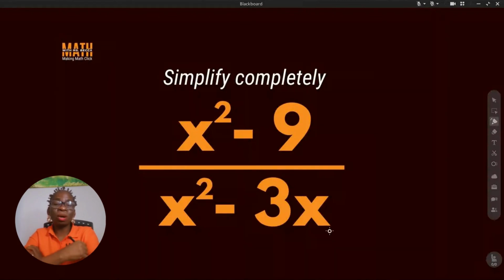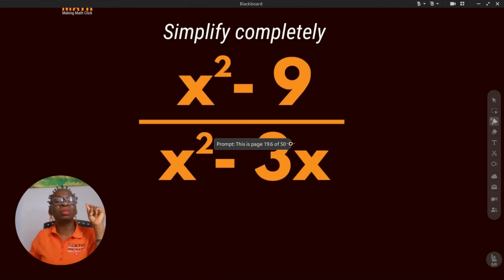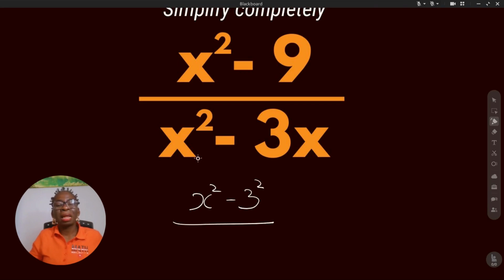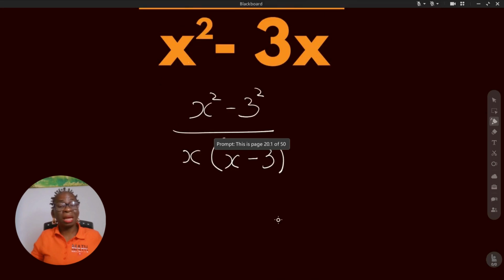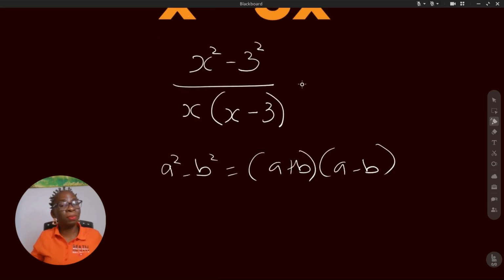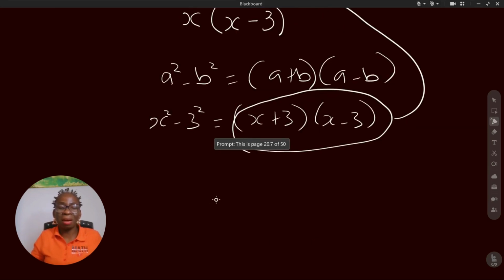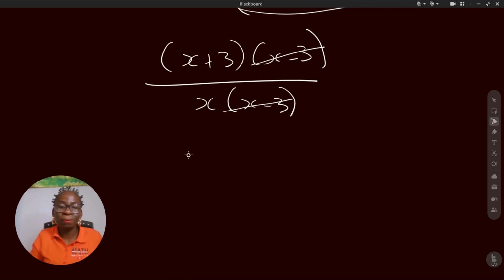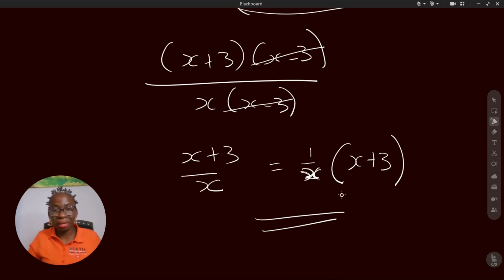Simplify Algebraic Fractions FAST Like a Math Whiz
Let's simplify some rational expressions!

This video shows you how to use algebra and factoring to get fractions in their simplest form. Great math help for anyone learning to simplify fractions!